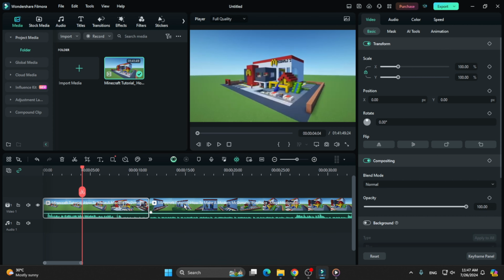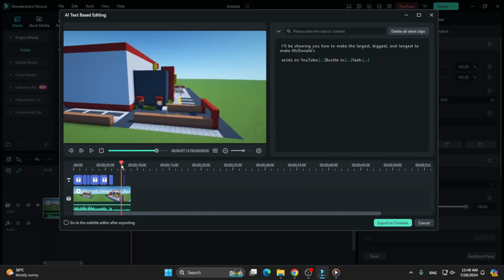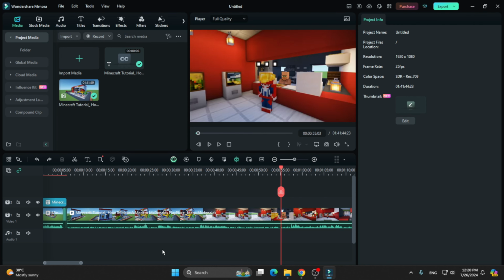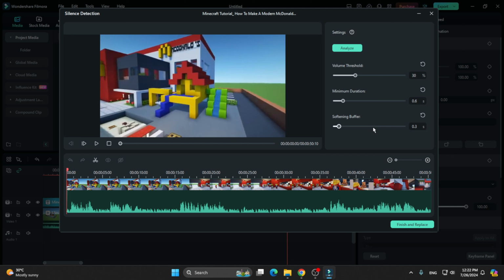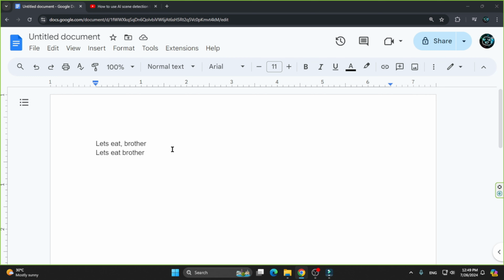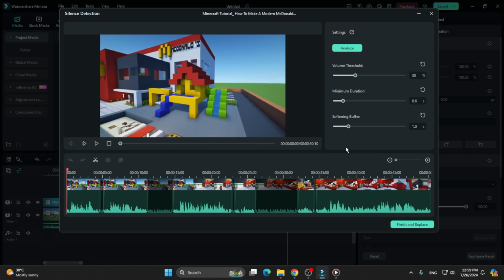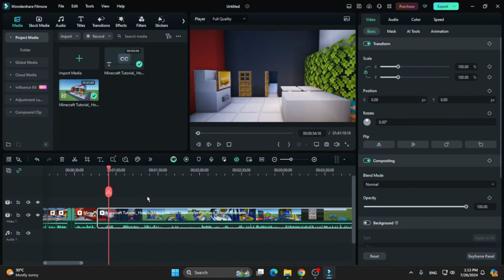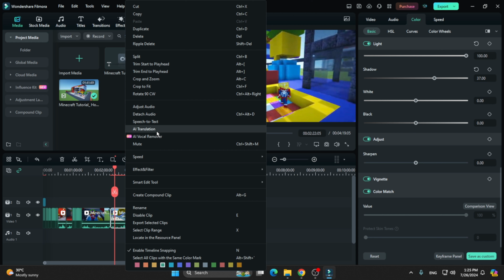Create Videos Fast With The Help Of AI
I'll be guiding you through on how to use the AI editing tools that I've recently discoverd in Wondershare Filmora. Honestly, I always take the entire day to edit my videos with the manual editing software tools and I got really exhausted and got my entire soul drained, until I found out about this AI editing tools that speeds up my editing process.

0:00 Introduction
1:33 AI Text Based Editing
5:13 Silence Detection
11:20 Scene Detection
12:58 More Bonus Tools
13:27 Conclusion